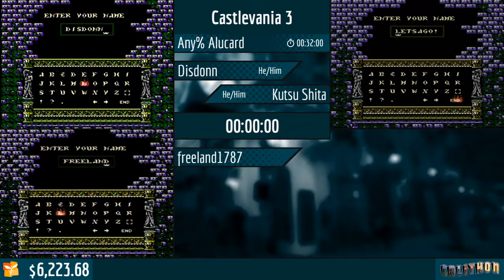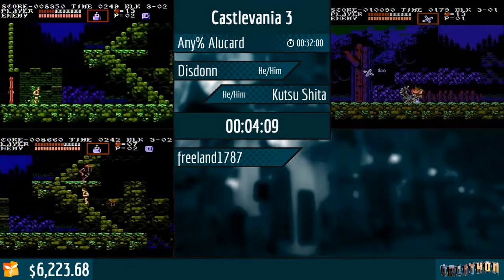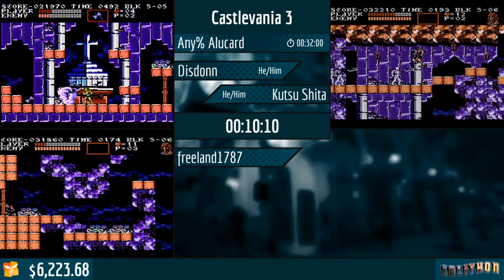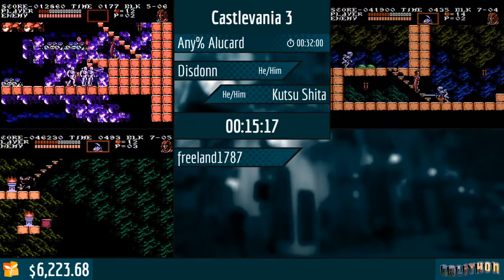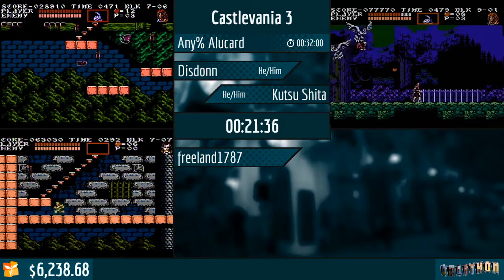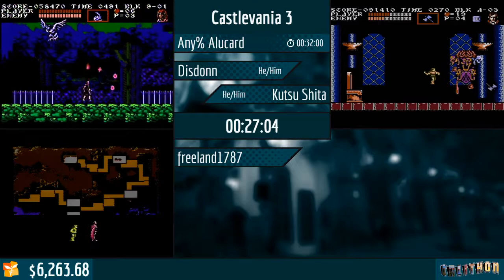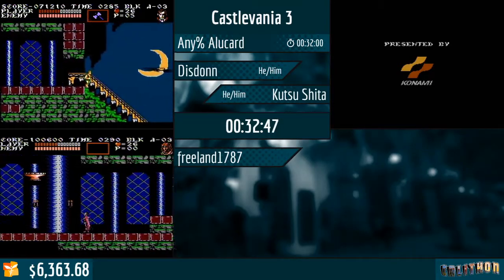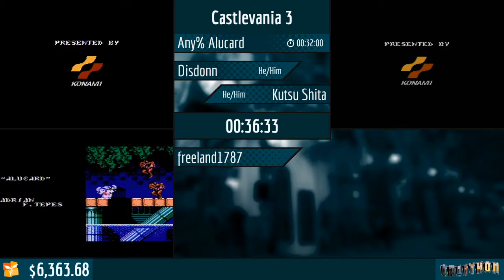Castlevania 3 (Any% Alucard) by Disdonn, Kutsu Shita & freeland1787 in 36:33-Coronavirus Relief 2020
Run starts at 2:12 !

Calithon Presents: Coronavirus Relief was held from April 3rd to April 5th, 2020 and raised a total of $8,600 for Direct Relief's COVID-19 response effort. Follow Calithon on social media for updates on our latest events!